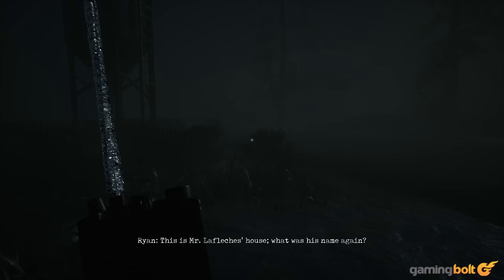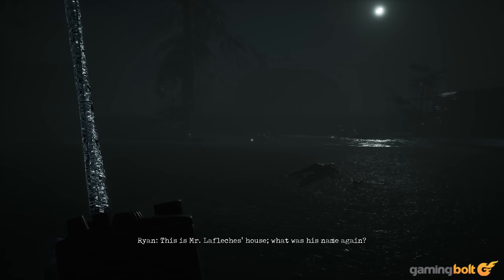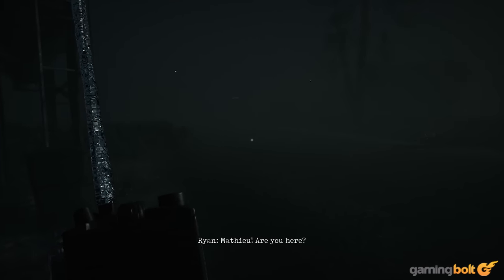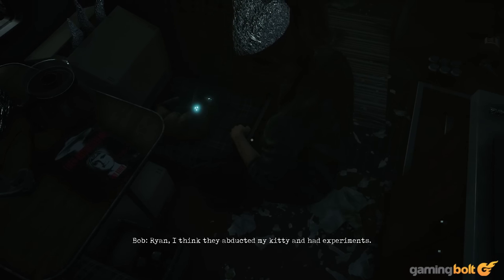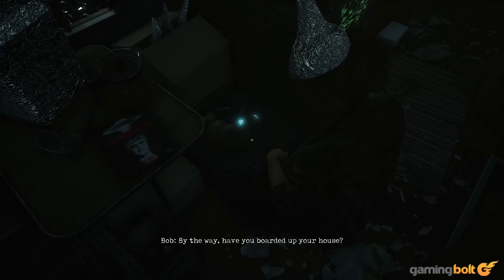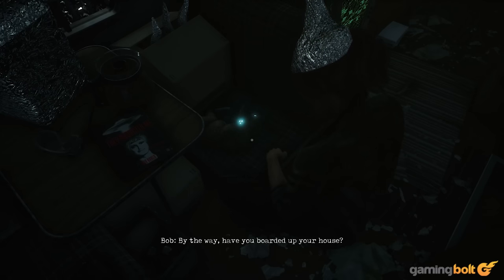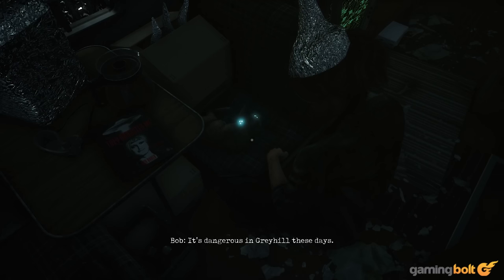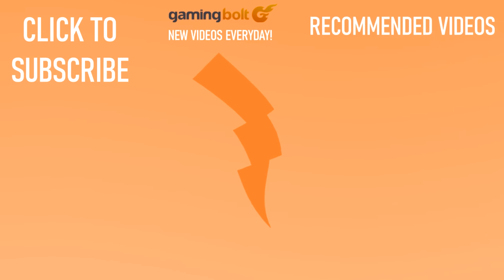Greyhill Incident Review - One of the WORST Games We've Ever Played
You might be an end-times prepper ready for a real-life alien invasion, but absolutely no one is ready for the maddening and undercooked experience contained within Greyhill Incident. While the game is founded on a neat and intriguing idea, the execution of said idea is tragic at best. The gameplay and controls in this semi-stealth horror are robotic, slow, and painful.

Visually, the game is shrouded in fog and darkness making life even more difficult. The NPCs and storyline at hand feel like they’re ripped out of the campiest alien invasion film the 1960s could muster. And to cap off this otherwise underwhelming experience, it’ll barely last longer than two hours if you’re lucky. Greyhill is one invasion you should avoid.